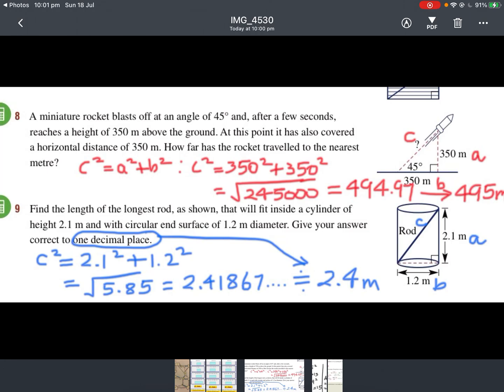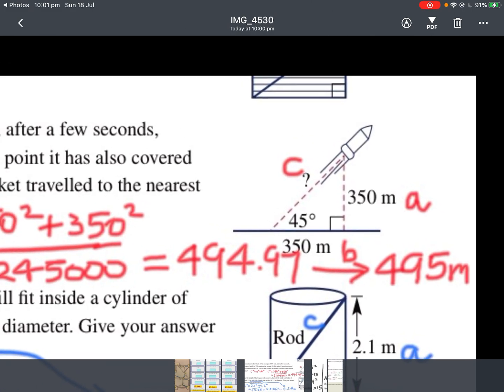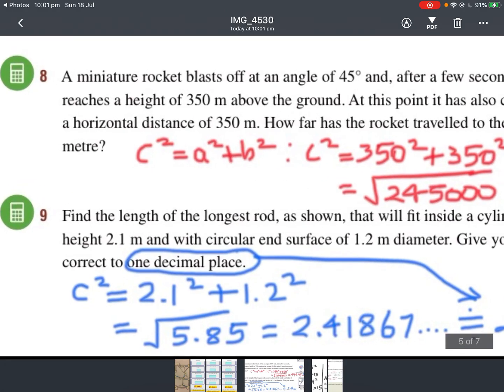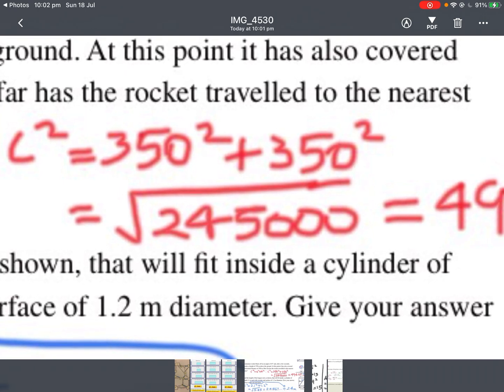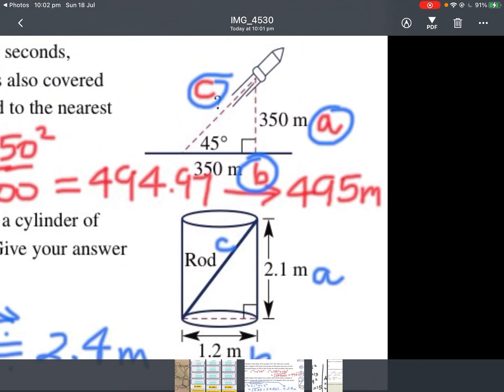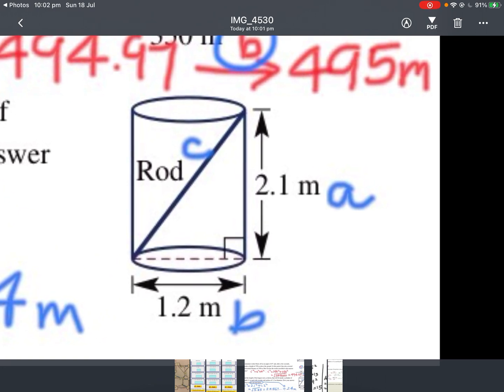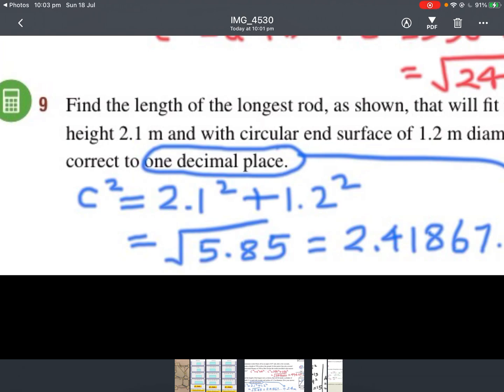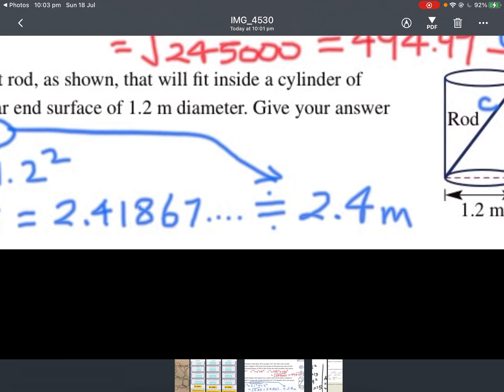Q8 and 9 worked solution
How to use Pythagoras to solve a word problem